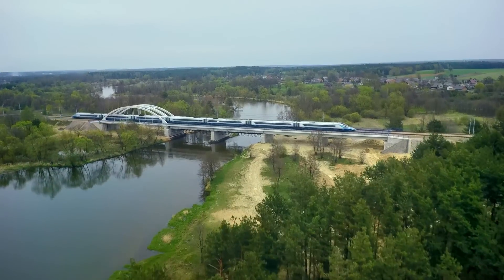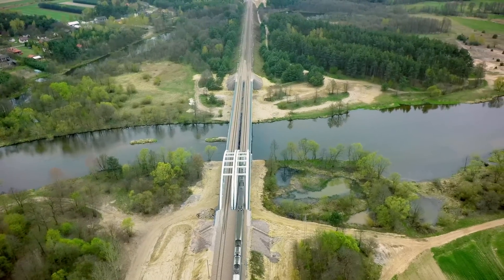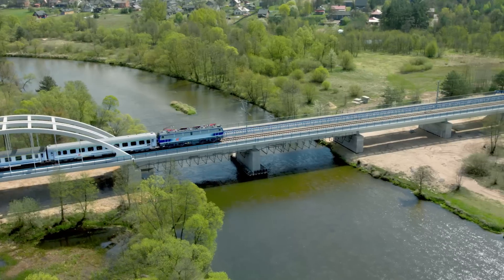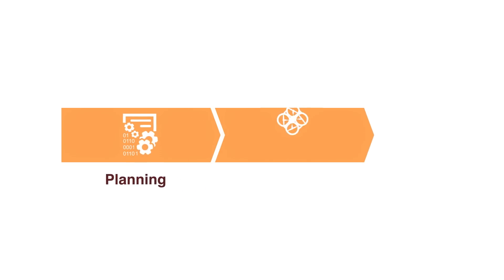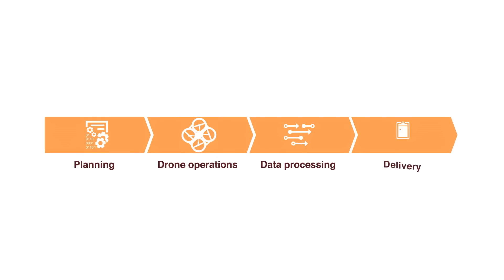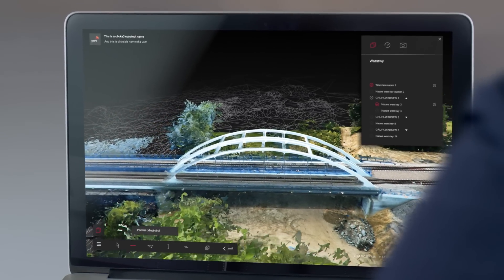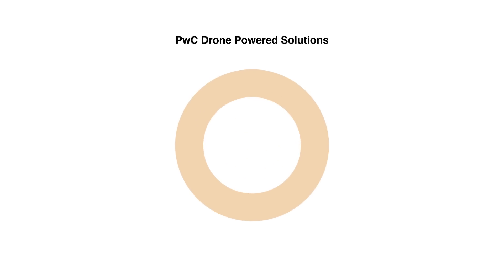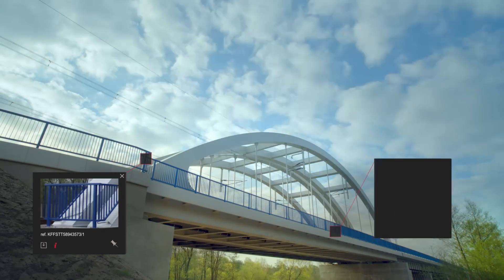Drone Powered Solutions by PwC CEE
With drones poised to have an impact on business operations of companies in a broad range of industry sectors, PwC has also established in Poland a global centre of excellence that uses drones and data analytics to help clients solve their business challenges.